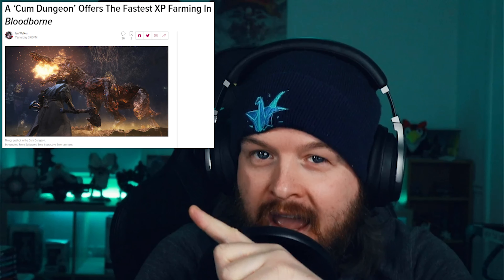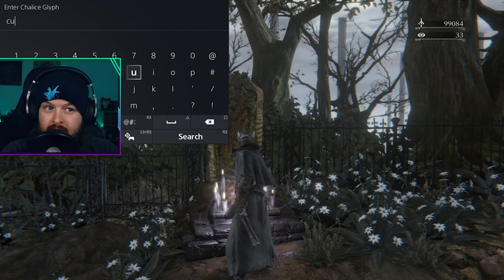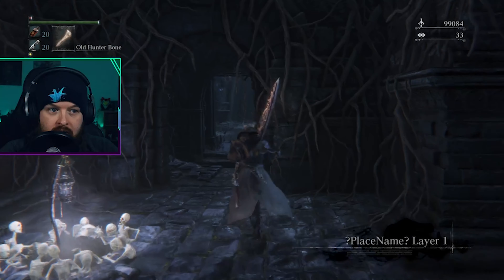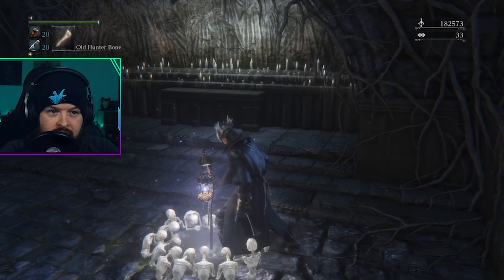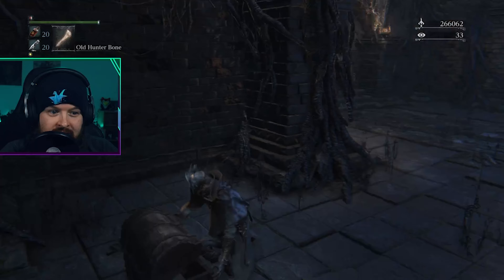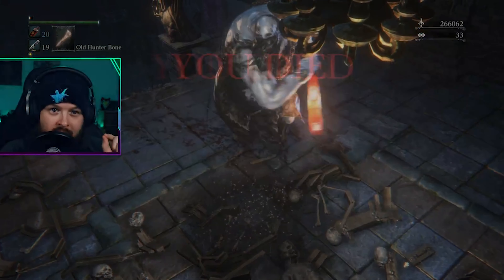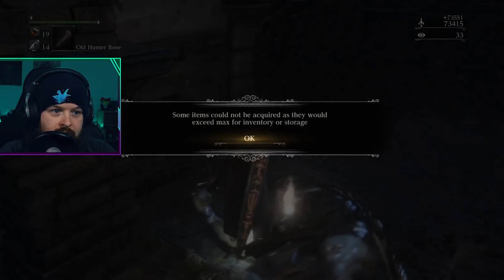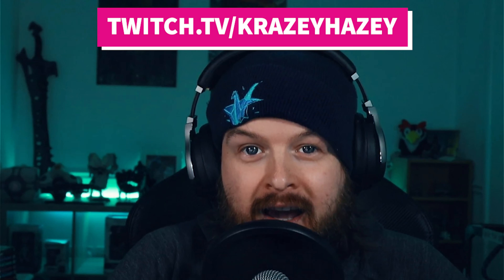I visited Bloodborne's sexiest dungeon... - Blood Echoes Farming!!!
I take a visit to Bloodborne's interestingly coded Chalice dungeon... Turns out this place could satisfy your blood level needs!

0:00 - Intro & article
0:32 - Chalice Dungeon exploration
3:41 - Outro & Twitch/Youtube links